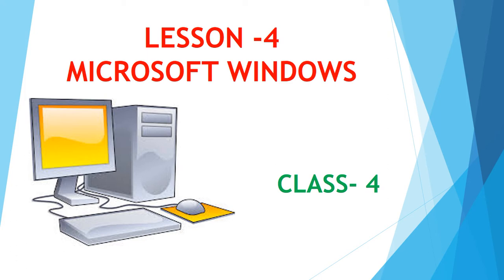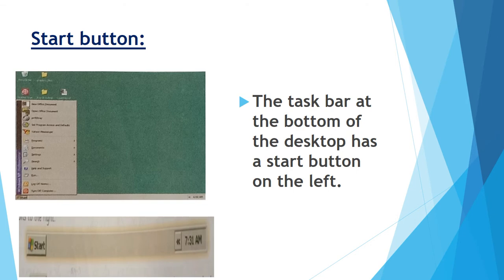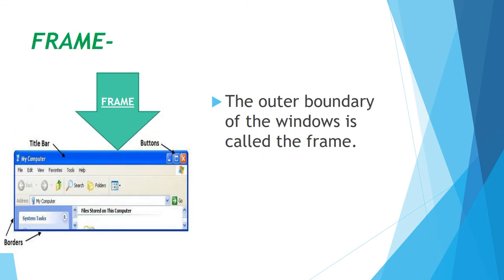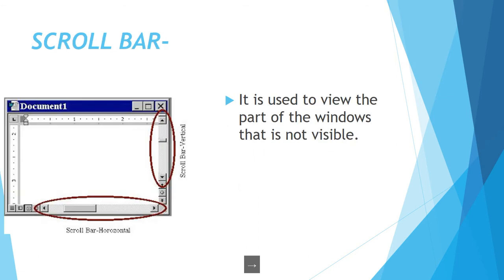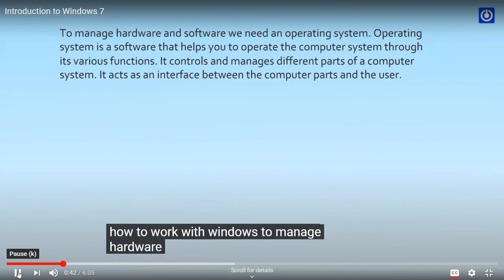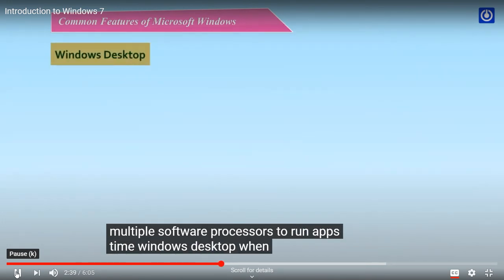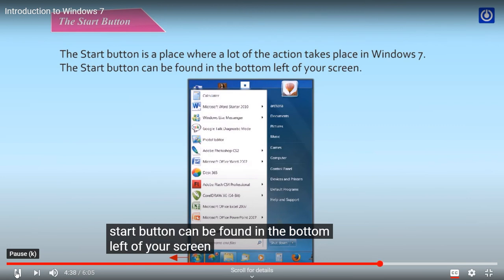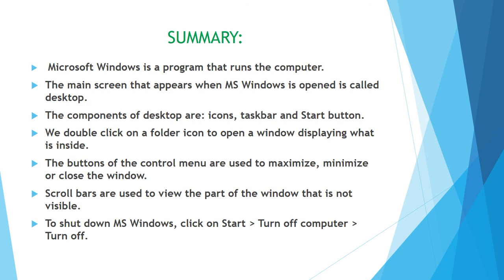CLASS 3 LESSON 4 MICROSOFT WINDOWS